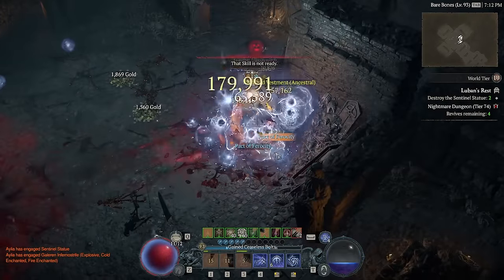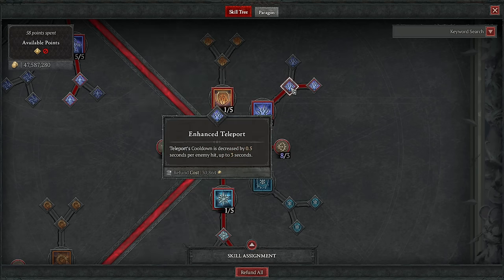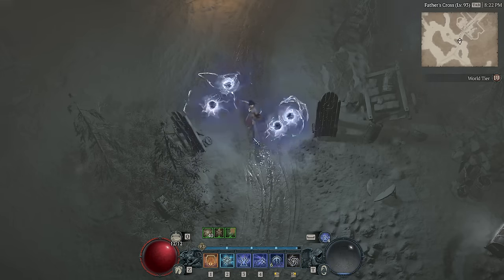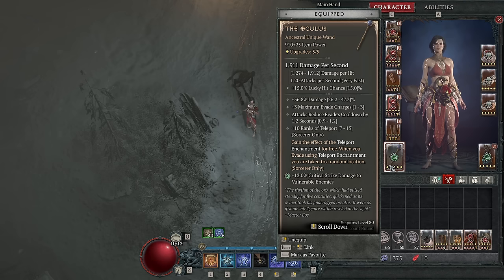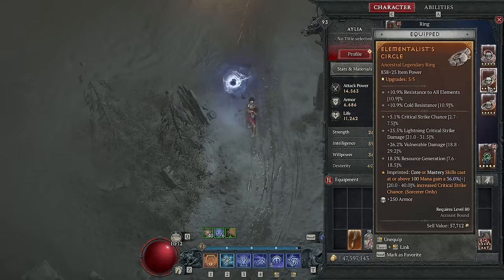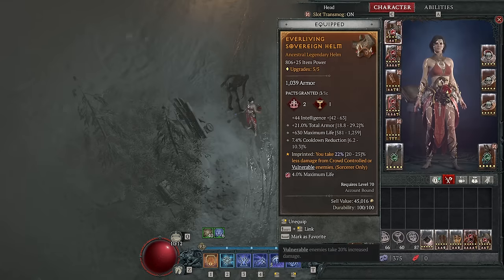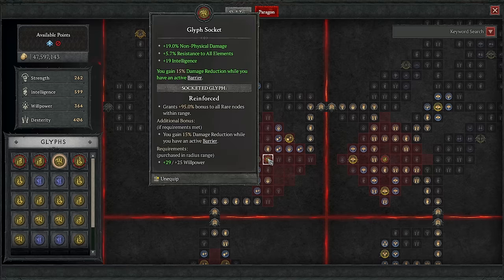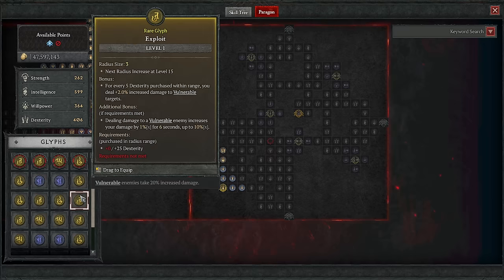Diablo 4 - New Best INFINITE DAMAGE & SPEED Sorcerer Build - 20 TELEPORTS A SECOND IS OP - Guide!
Want to hyperspeed teleport through every dungeon in 5 seconds? Enjoy!

Monster Hunter Rise Sunbreak gameplay is here but for now we look at new Diablo 4 and the Diablo 4 gameplay specifically the best Diablo 4 guide walkthrough breakdown tips tricks explained with Diablo 4 best class Diablo 4 Sorceress Barbarian Necromancer Druid Rogue build guide all abilities spells skills playstyle Diablo 4 most powerful class Diablo 4 best build skills abilities Diablo 4 best leveling build all classes highest damage Diablo 4 Sorcerer guide best build all abilities Sorcerer legendary aspects unique gear effects Sorcerer 4 full game Season 2 Season of Blood best class Diablo 4 Sorcerer endgame build Diablo 4 Level 1-50 1 to 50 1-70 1 to 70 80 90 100 leveling Nightmare Torment WT3 WT4 build Diablo 4 Sorcerer Teleport Frost Nova Flame Shield Unstable Currents Build Diablo 4 best endgame build Dungeon Diablo 4 Sorcerer Patch 1.2 Season 2 Season of Blood Leveling Build Sorcerer Arch Lash Ball Lightning Ice Blade Vampire Vampiric Power Hectic Anticipation Moonrise Prey on the Week Accursed Touch Undying Metamorphosis Ravenous best build skills gear paragon aspect affix stat vampiric powers board unique guide Diablo 4 the Oculus Sorcerer Uber Lilith Tier 100 Nightmare Dungeon Charged Bolts!

0:00 I Am Speed
0:50 Build Power Showcase & Explanation
5:26 Skill Tree Guide
10:04 How to INFINITE Teleport
12:29 Unique, Aspect, Affix, Stats Guide
16:22 Infinite Mana
17:02 Unique, Aspect, Affix, Stats Guide 2
18:12 Vampiric Powers Guide
19:11 Paragon Board Guide
22:55 Final Thoughts